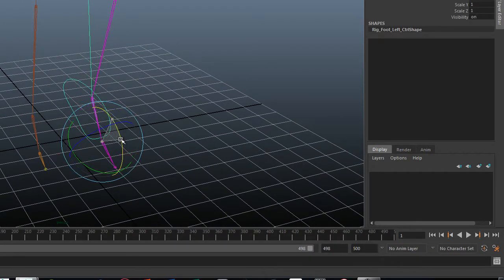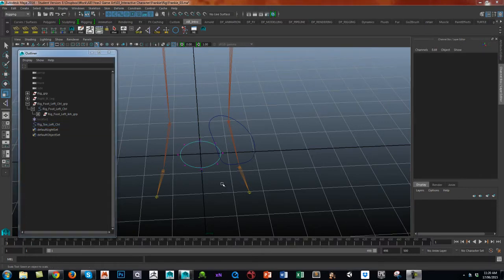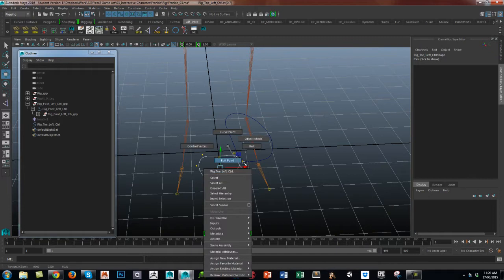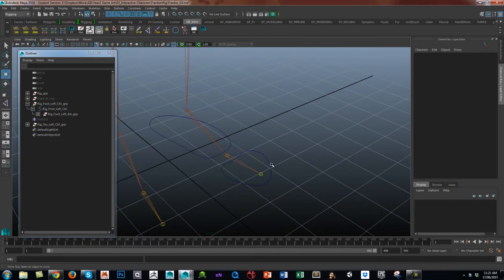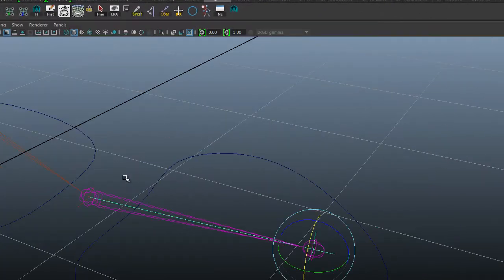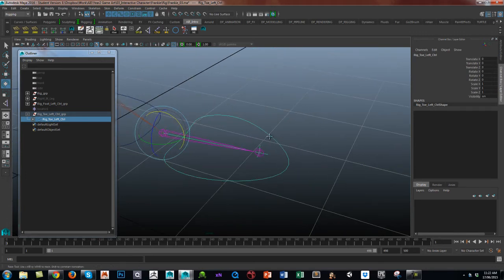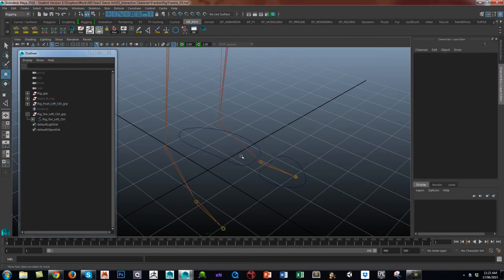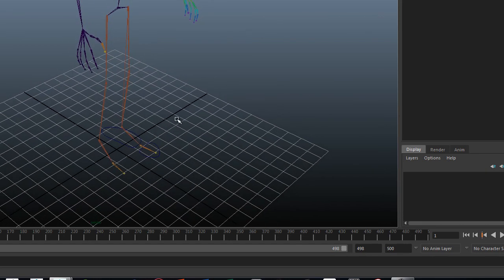Frankie 22B - Setting Up IK Toe Controls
Progressing through the IK leg setup